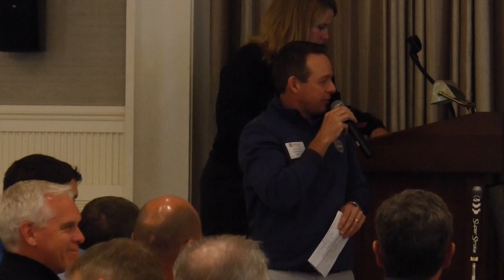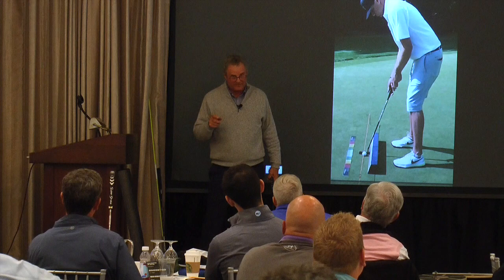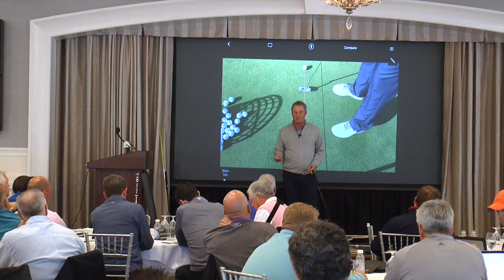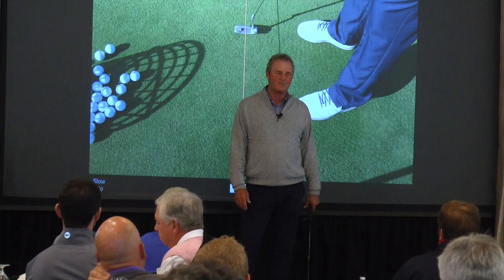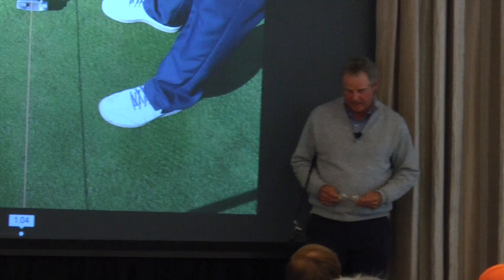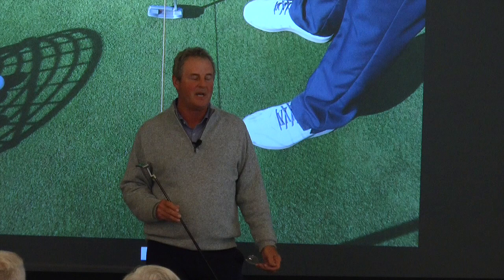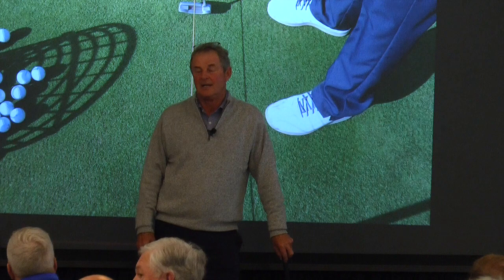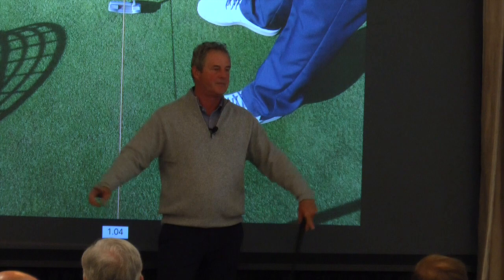District II Teaching & Coaching Summit - Darrell Kestner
The first annual PGA District II Teaching & Coaching Summit was held at Fiddler's Elbow Country Club in Bedminister, NJ and brought together three of the PGA's most knowledgeable sections - the Metropolitan, Philadelphia, and New Jersey Sections - for an all-day educational event.

About the presenter:
Darrell Kestner is in his 23rd year at Deepdale Golf Club as the Director of Golf, Darrell continues to enjoy teaching and playing with the membership while competeing at the highest level. He works tirelessly to keep up with current technology and equipment. Darrell continues to believe that success in golf is not only about a sound golf swing but also physical fitness, an incredible short game, mental preparation and most of all a great putting stroke. Darrell has 34 Professional wims, 32 Major Championships as well as multiple Met. and National PGA Awards. He was also selected by Golf Digest and Golf Magazine as both the top 50 and the top 100 Instructors in the Nation.